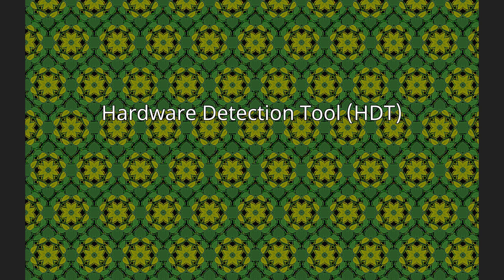SYSLINUX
The Syslinux Project is a suite of five different boot loaders for starting up Linux distros on computers. It was primarily developed by H. Peter Anvin.